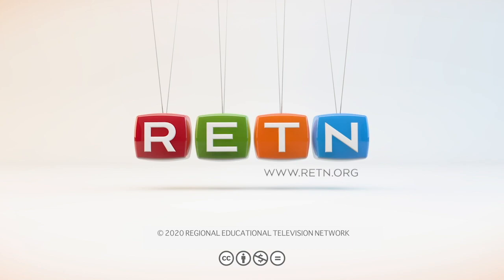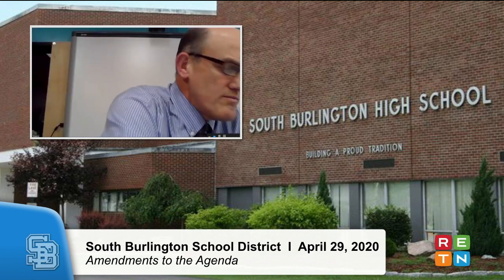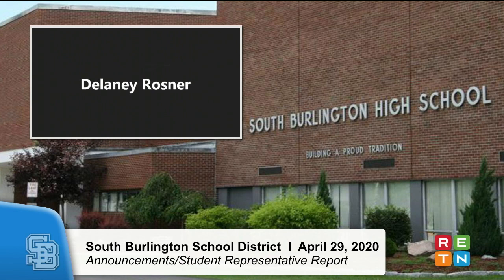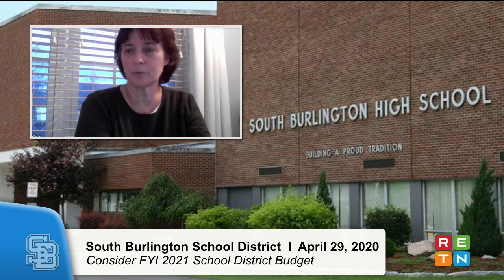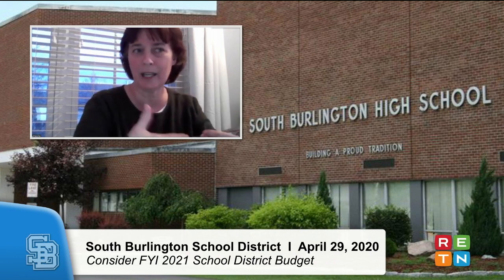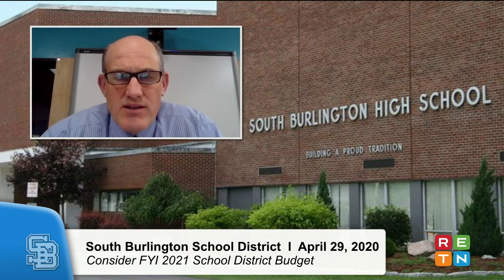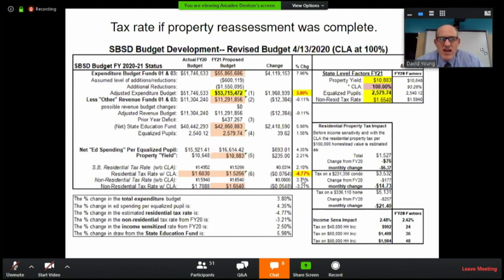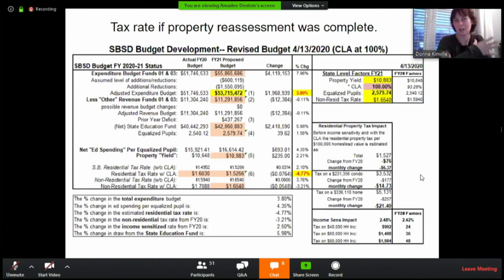South Burlington School Board Meeting: April 29, 2020